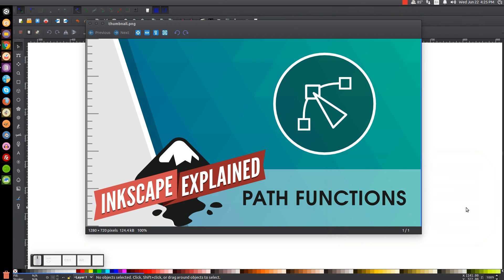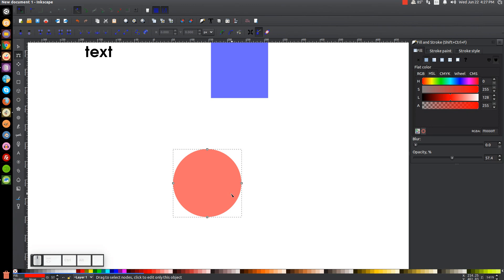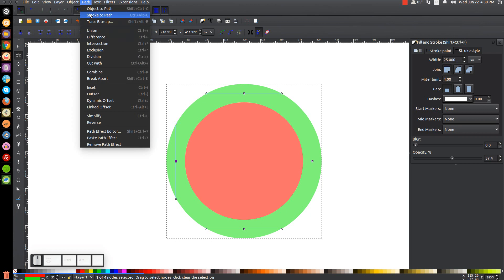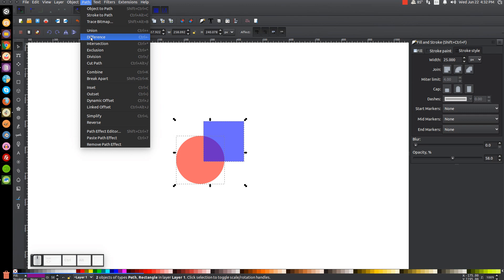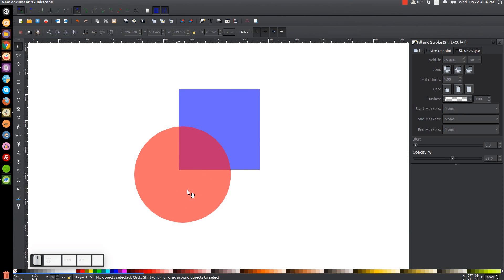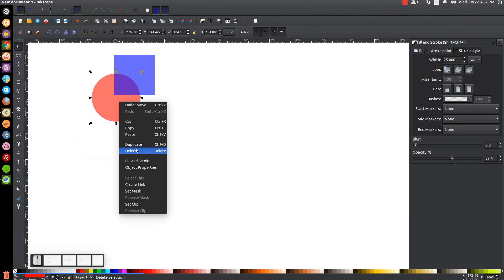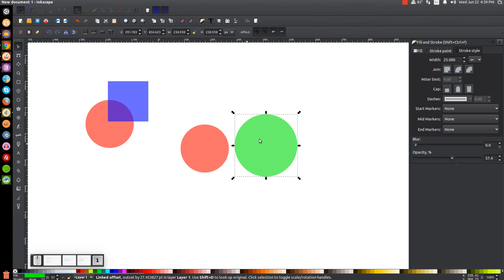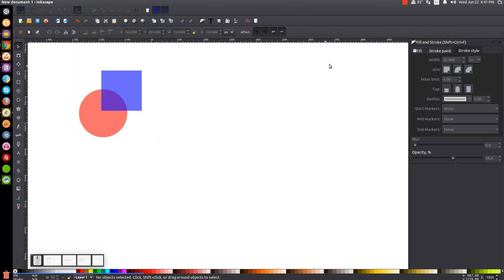Inkscape Explained: Path Functions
In this video I'll be going over the Path menu in Inkscape. Hope it helps!